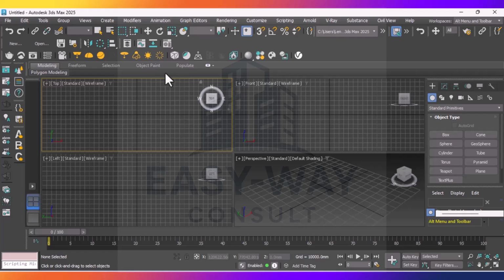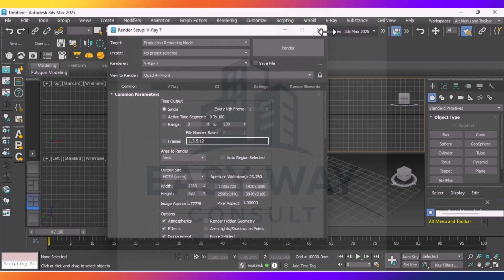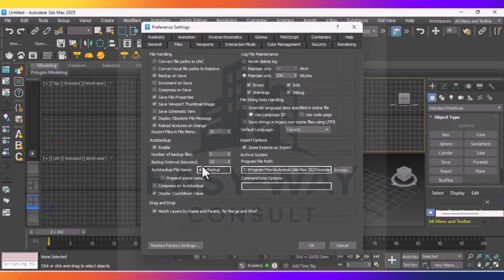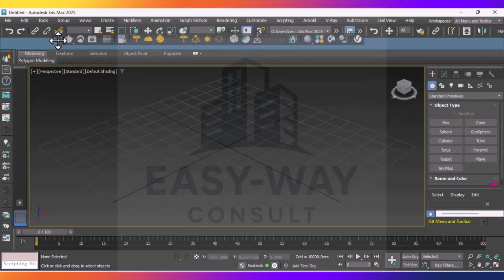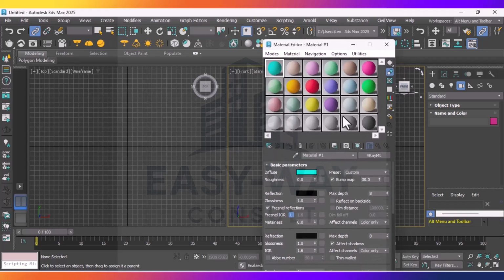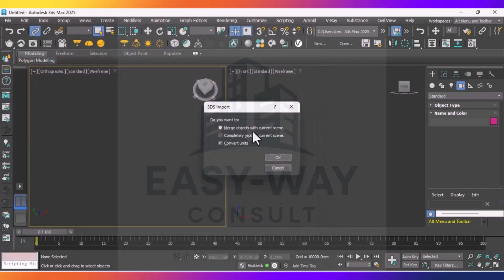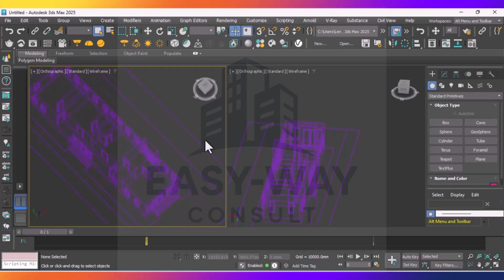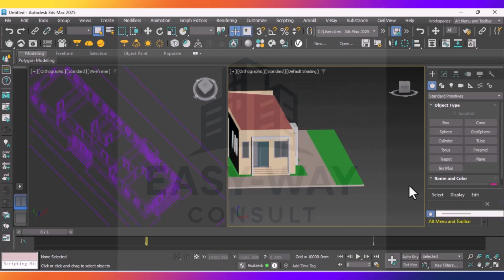Step 1 introduction to Vray 3DS Max